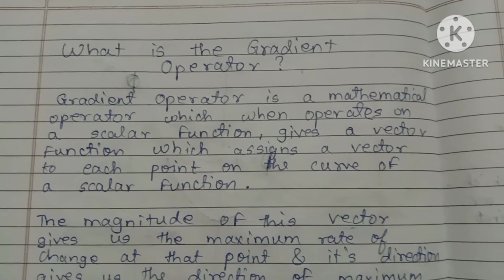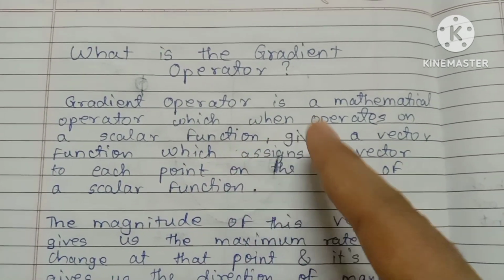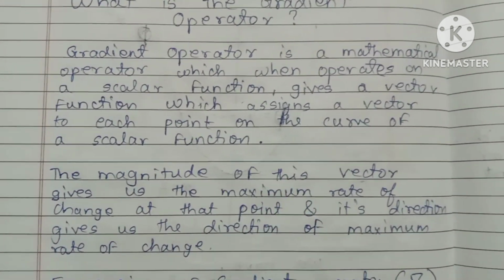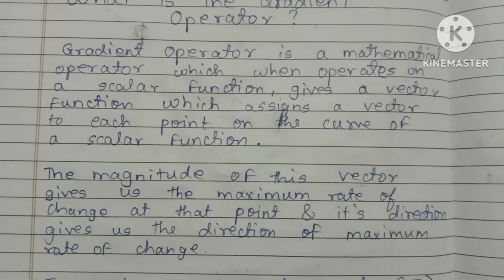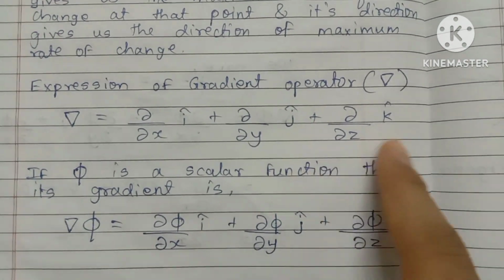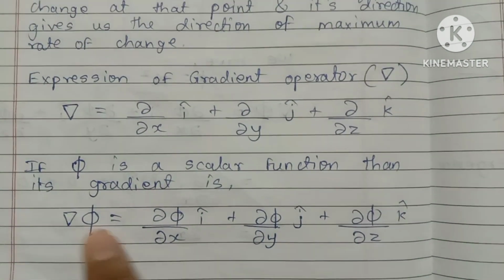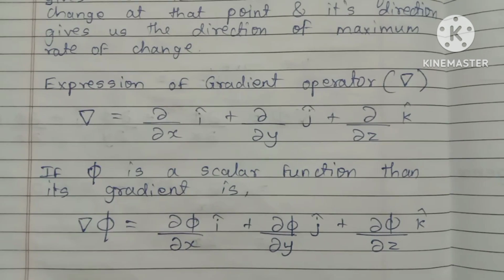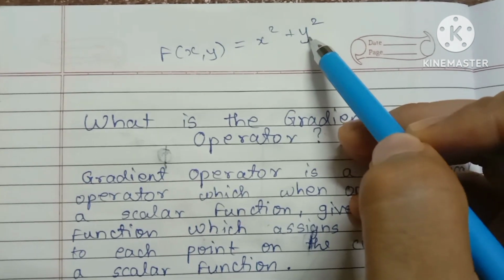What is gradient operator?| Vector calculus Part 2